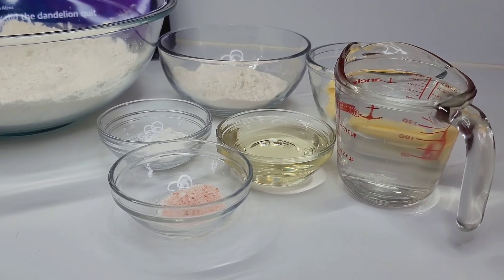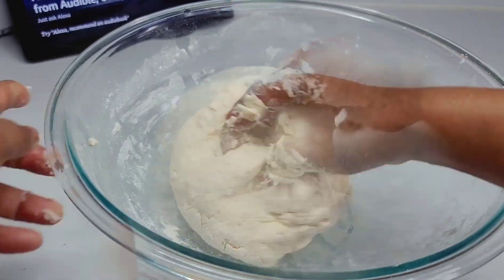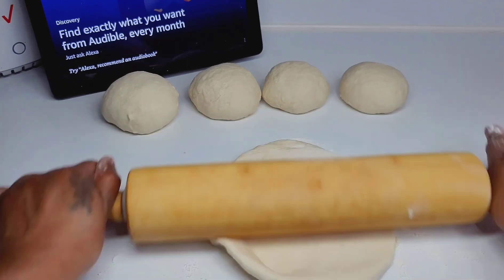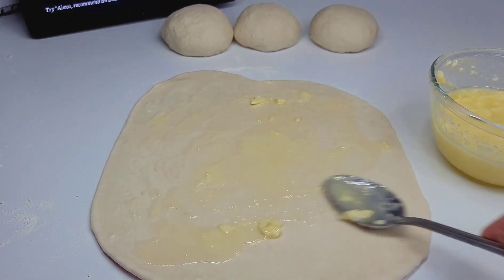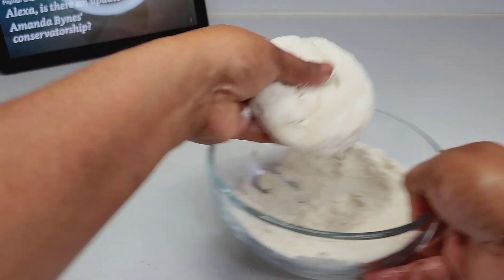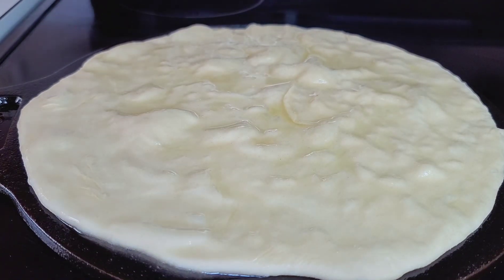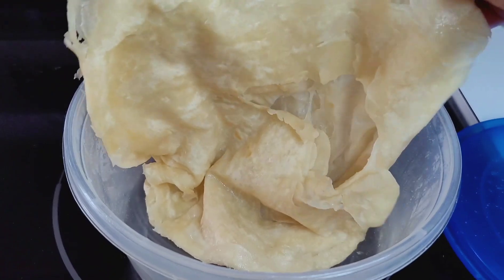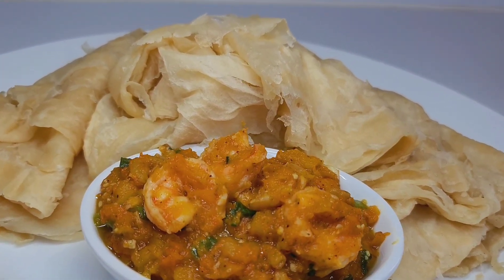Guyanese oil/ paratha ROTI | recipe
3 cups all purpose flour
1 1/2 tsp baking powder
1/2 tsp salt
2 tbsp shortening
1/2 cup oil
water
1 cup extra flour for dusting